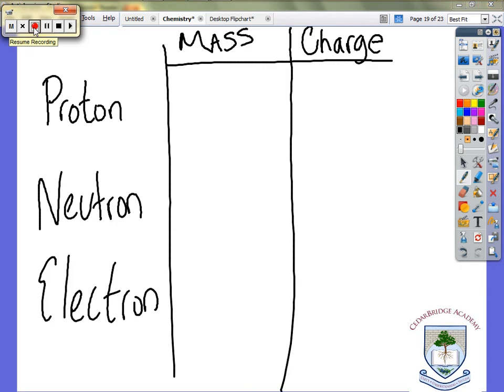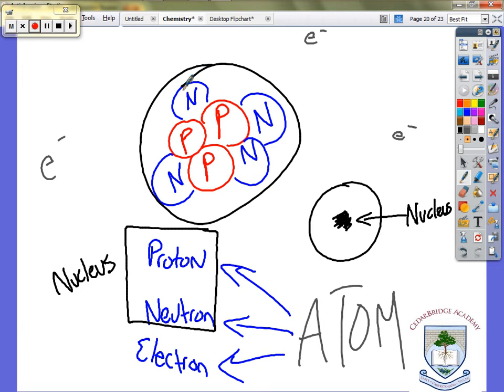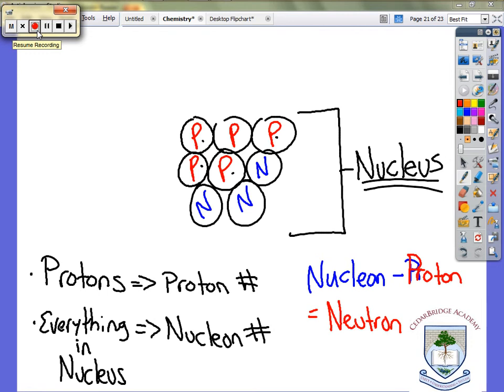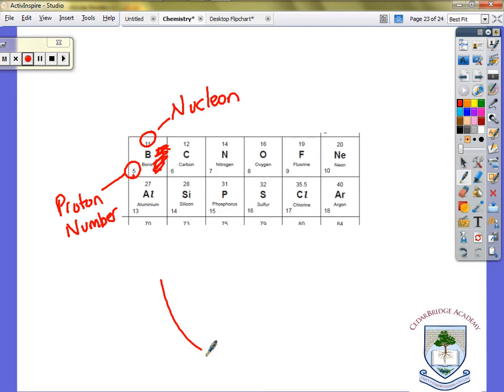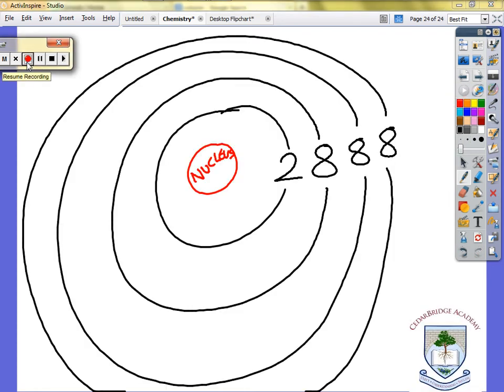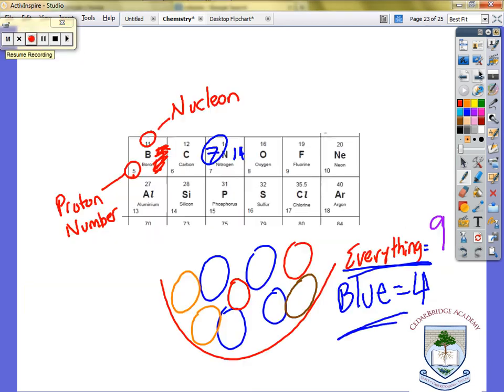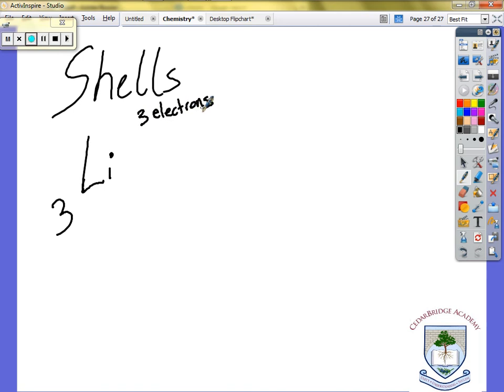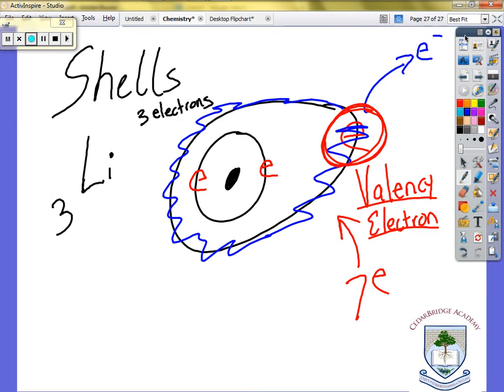Chemistry 3 1